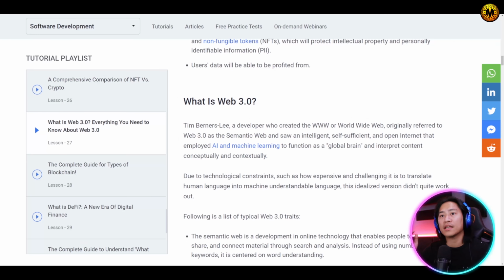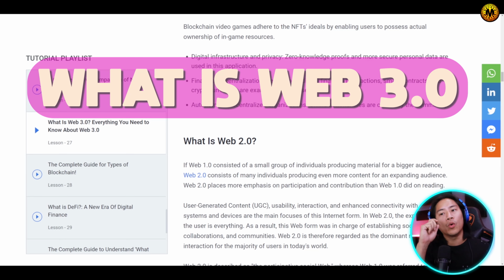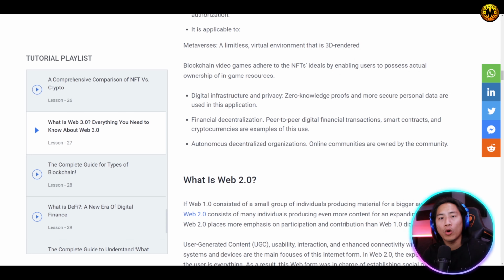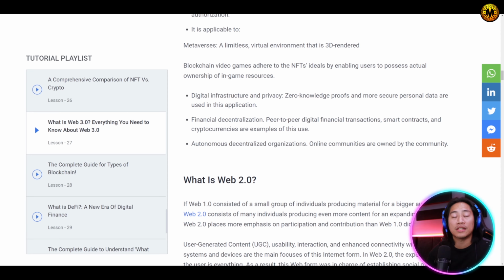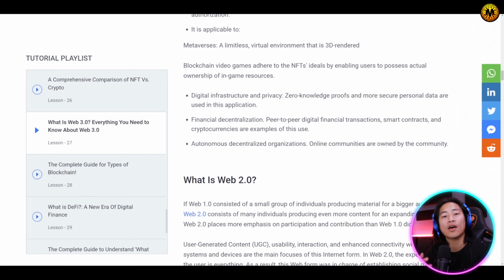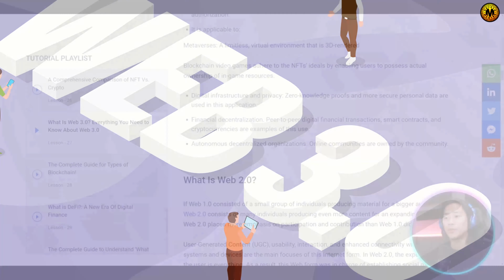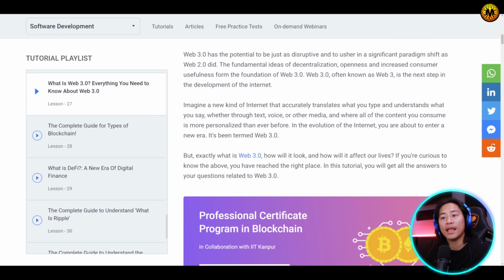Web3 Explained 🎯 What is Web3 and Why Is It Important?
Web3 Explained | What is Web 3 | Web 3.0 Simplified

Welcome to our Web3 Explained Video!

Web 3.0, also known as the decentralized web, is an evolving vision and paradigm shift in the development of the internet. It aims to overcome the limitations and centralization of Web 2.0 by leveraging decentralized technologies and protocols. In Web 3.0, the focus is on empowering individuals, enhancing privacy and security, promoting open collaboration, and enabling the seamless exchange of value.

To understand Web 3.0, let's first take a look at the previous iterations of the web. Web 1.0 was characterized by static websites and limited interactivity. It primarily served as a platform for the dissemination of information. With the advent of Web 2.0, the internet transformed into a more dynamic and interactive space, enabling user-generated content, social media, and online collaboration.

Blockchain: At the core of Web 3.0, blockchain technology provides a decentralized and tamper-resistant ledger that records transactions and data across a network of computers. It ensures transparency and eliminates the need for intermediaries, as data is verified by consensus among network participants.

Smart Contracts: Smart contracts are self-executing contracts with predefined rules encoded on the blockchain.

Decentralized Storage: Web 3.0 leverages distributed storage systems to store and retrieve data. Instead of relying on centralized servers, data is fragmented and distributed across multiple nodes, enhancing security and resilience. InterPlanetary File System (IPFS) is one such example, which utilizes a peer-to-peer network to store and share data in a decentralized manner.

Identity and Privacy: Web 3.0 emphasizes user privacy and control over personal data. Through the use of cryptographic protocols, individuals can have secure and self-sovereign digital identities. This allows users to maintain ownership of their data and selectively share it with trusted parties, reducing the risks of data breaches and unauthorized access.

Interoperability: Web 3.0 aims to overcome the siloed nature of Web 2.0 platforms. By promoting interoperability, different decentralized applications can communicate and share data seamlessly, creating a more connected and integrated web ecosystem.

Tokenization and Digital Assets: Web 3.0 leverages the concept of tokens and digital assets, often powered by blockchain technology. Tokens represent ownership or access rights to assets, services, or functionalities within a decentralized network. This enables new economic models, incentivizes participation, and allows for the creation of decentralized marketplaces and ecosystems.

Web 3.0 envisions a future where users have more control over their online experiences, with increased privacy, security, and autonomy. It fosters a shift towards open, permissionless systems that empower individuals and communities, promoting innovation and collaboration. However, it is important to note that Web 3.0 is still in its early stages of development, and the full realization of its potential will require continued technological advancements

I hope you found value in our Web3 Explained video. Make sure to leave a like on the video if you gained value from it!

⏰Timestamps⏰

00:00 what is web 3 Introduction.
00:10 what is web 3 summary.
02:20 what is web 3 project outro.